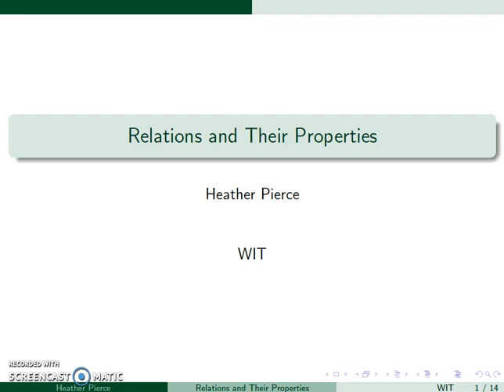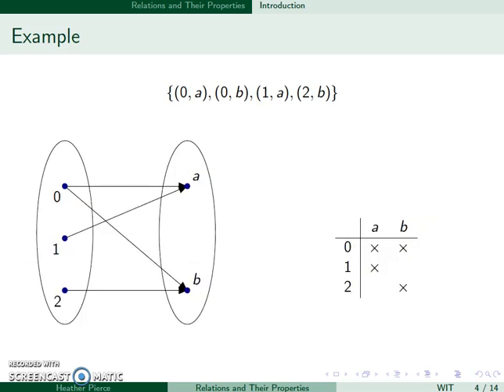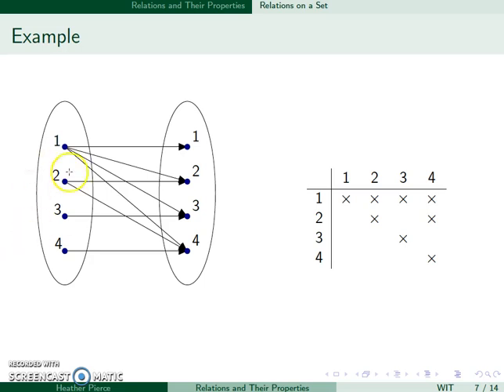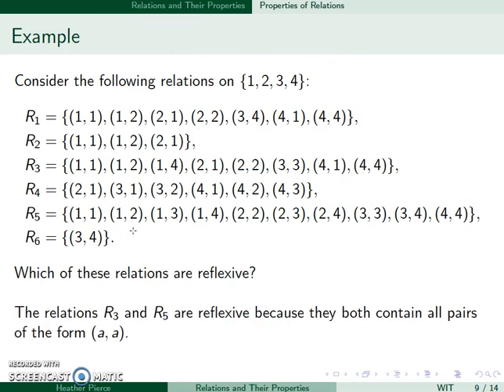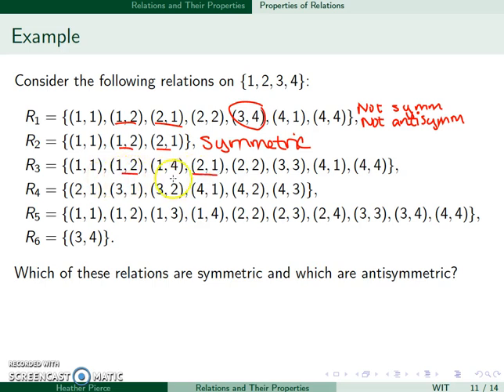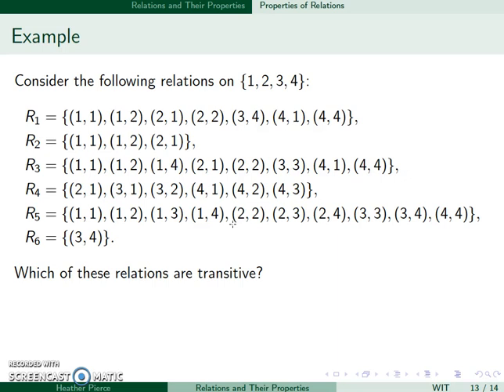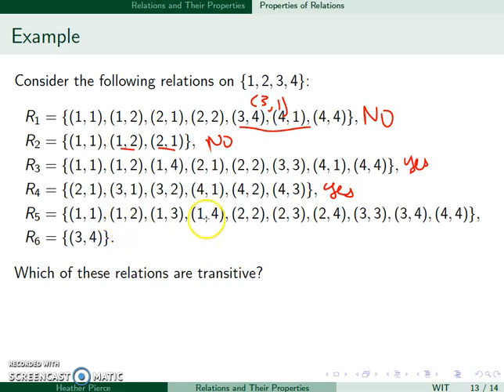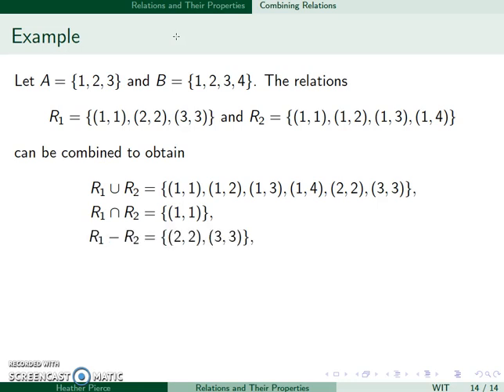Relations and Their Properties